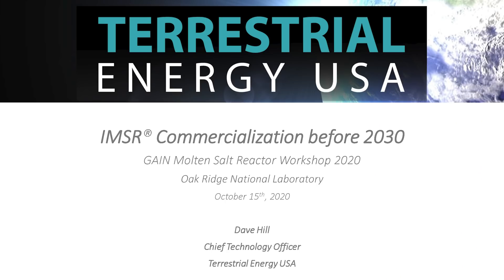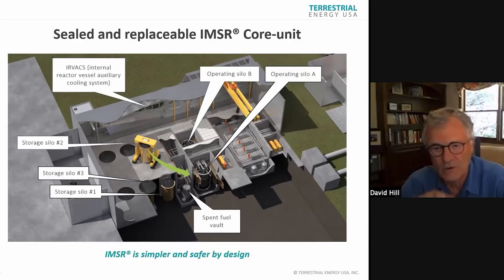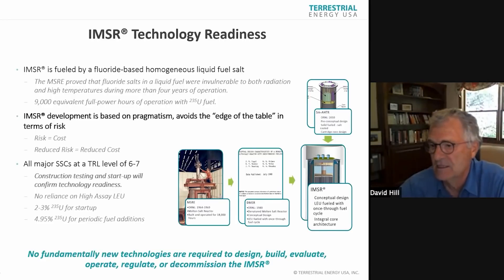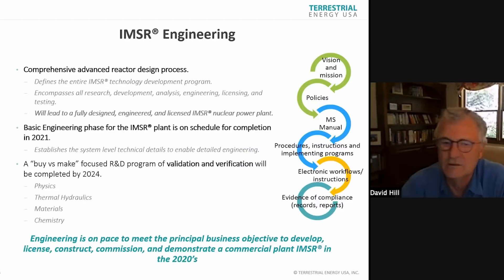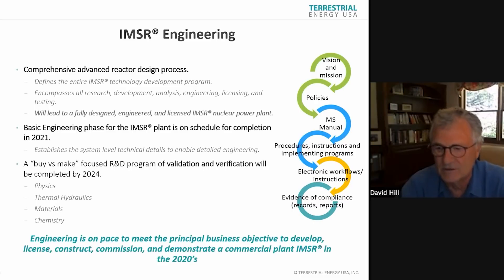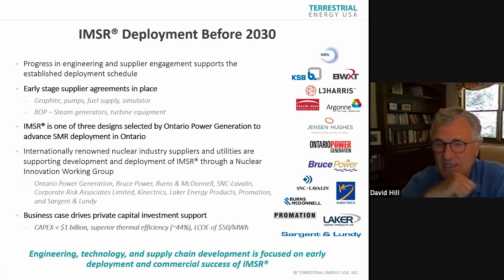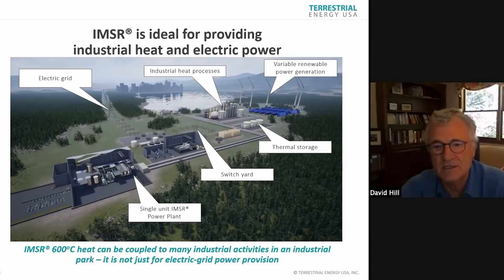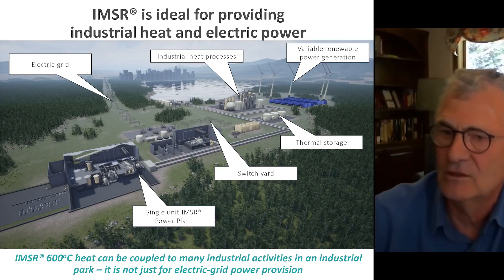IMSR (Integral Molten-Salt Reactor) Before 2030 - Dave Hill of Terrestrial Energy @ ORNL MSRW 2020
Dave Hill is Chief Technology Officer of Terrestrial Energy Inc (TEI), who are licensing TEI's Integral Molten-Salt Reactor (IMSR) for commercialization in Canadian and U.S. markets.

IMSR Technology:
- 442 MWth liquid fueled and cooled
- thermal spectrum, pool type
- graphite moderated
- molten fluoride salt reactor
- Hydrostatic operating pressure, 700 0C outlet, 620 0C inlet 195 MWe/44% thermal efficiency
- 600 °C liquid salt industrial heat supply
- Fuel enrichment under 5%
- 7-year fuel cycle length
- 56-year plant design life
- 17-acre site layout
- Plant boundary EPZ
- Black start capable
- Inherent and passive decay heat removal, no operator action required
- Capable of 10% per minute from 100% to 50% to 100% load following ramp rate

Key innovation is integration of primary reactor components
o Reactor core
o Primary heat exchanger
o Pumps

A sealed reactor vessel within a compact replaceable unit
o 7-yearoperation Integral design captures full commercial value
o Inherent safety
o Operational simplicity
o High capital recovery

IMSR® has successfully completed the Canadian CNSC Vendor Design Review (VDR) Phase I.
⎯ VDR Phase II is on schedule to complete in 2021

US NRC regulatory engagement is underway.
⎯ 10CFR Part 52 Standard Design Approval of the IMSR Core-unit
⎯ Prerequisite to 10CFR Part 50 Construction Permit Application

IMSR® Regulatory Progress: IMSR in joint CNSC/USNRC collaborative regulatory review.
⎯ Successful completion of regulatory reviews will be catalytic
⎯ Domestic regulatory approvals are required for deployment to international markets
⎯ Green light for first electric utilities to start deployment of first IMSR® power plants
⎯ Nuclear supply chain commitment to IMSR development
⎯ Broader private capital involvement

IMSR will see commercial deployment before 2030.

Dave Hill presented to Oak Ridge National Lab's 2020 Molten-Salt Reactor Workshop on 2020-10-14 (Oct 14th, 2020). Video conference capture and slide-deck can be found